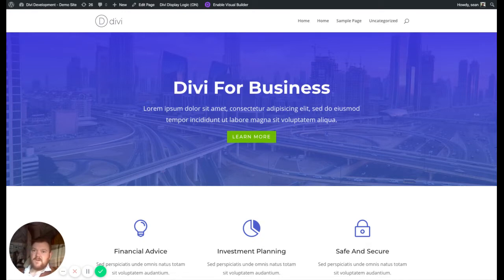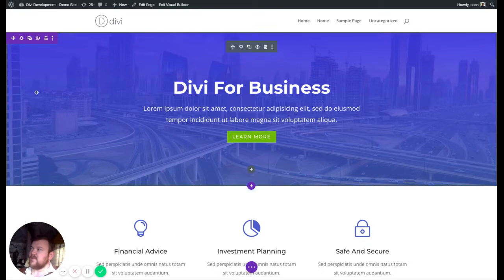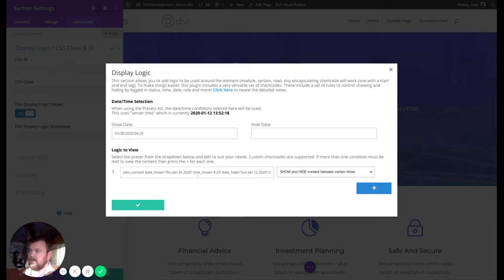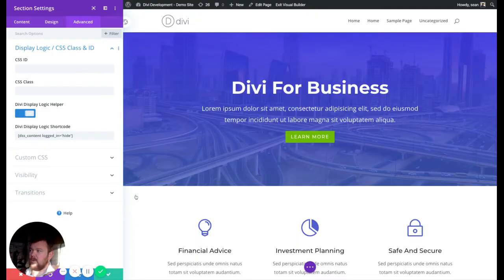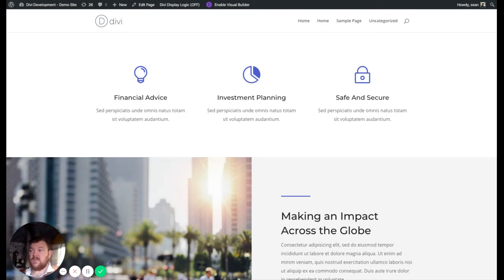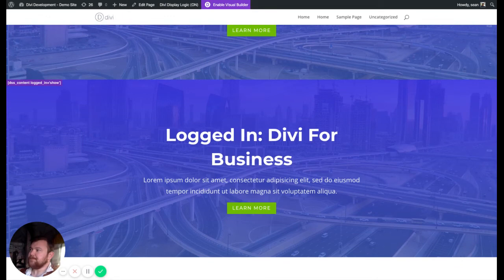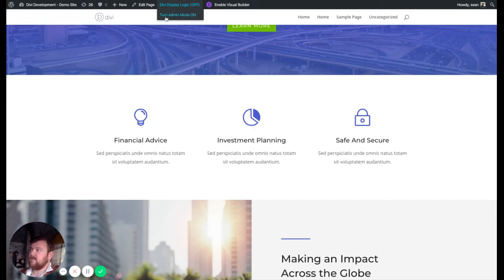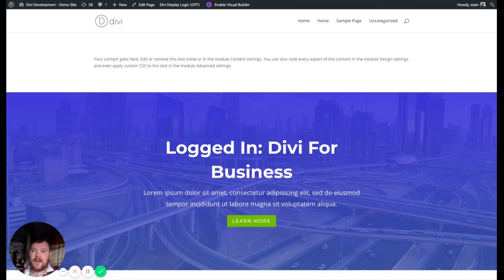Divi Display Logic - V2.3+ Introduction & Walkthrough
Learn how to use the Divi Display Logic by Tortoise IT. This video shows how to find the plugin settings and what to expect when using it.

(Note during the video I click a dropdown but it doesn't show. Video recording via Loom didn't pick this up).